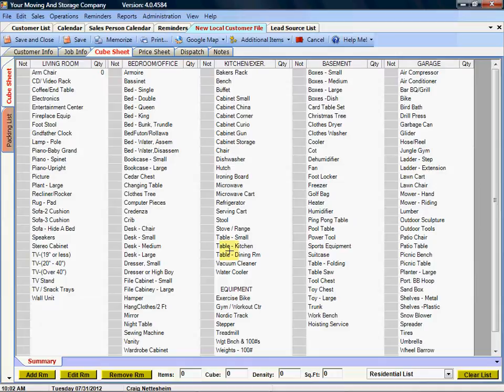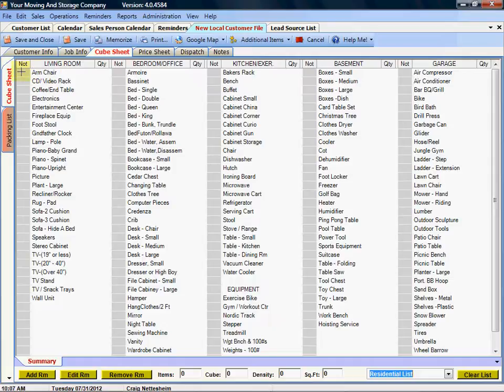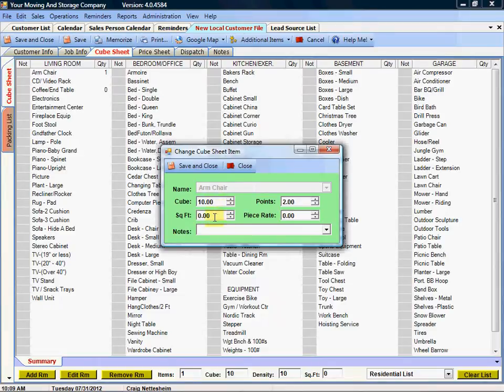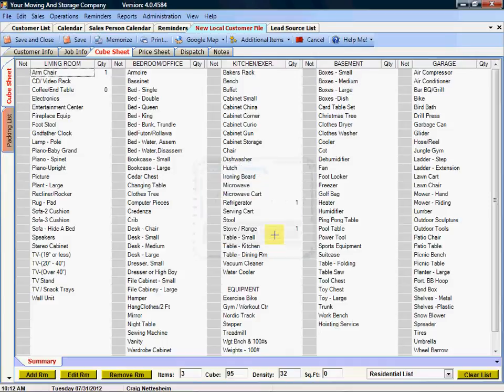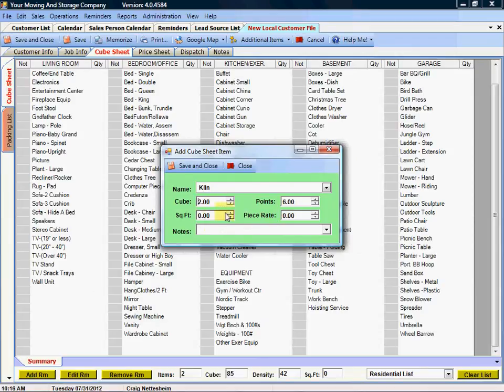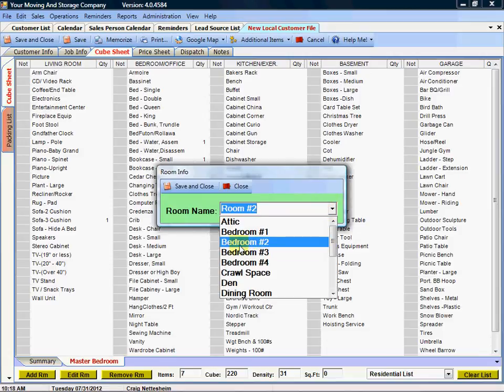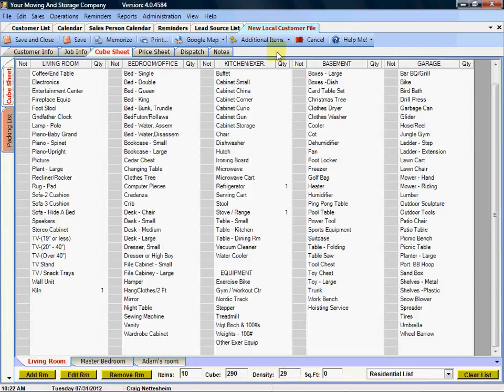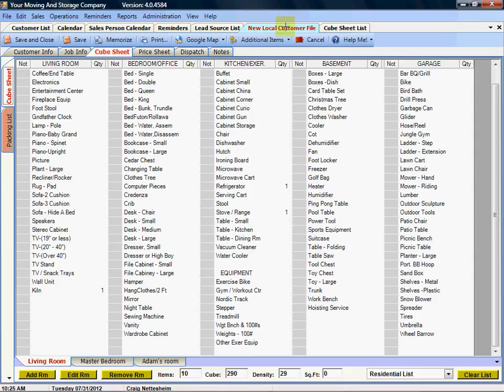Mr Mover Manager 4.0: Cube Sheet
A demonstration of the features of the Cube Sheet in a Customer File within Mr Mover Manager 4.0.